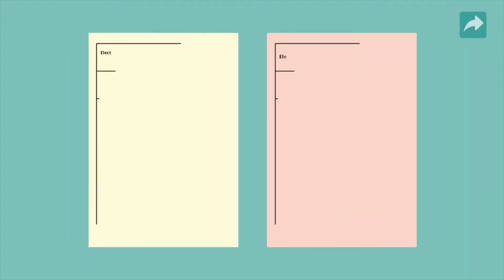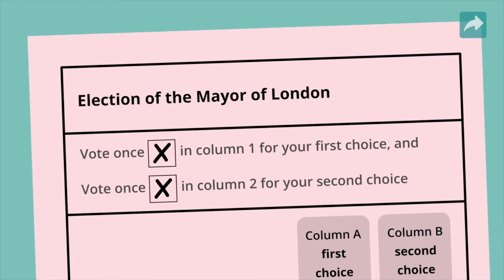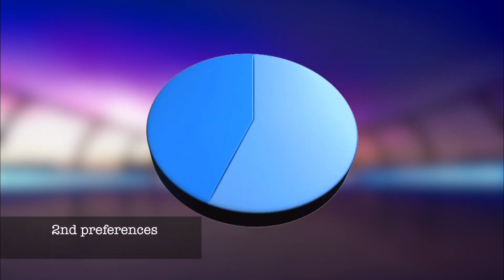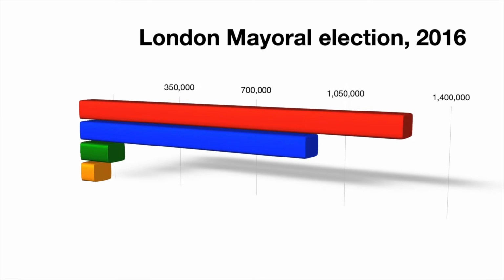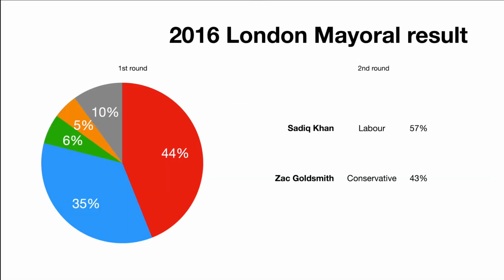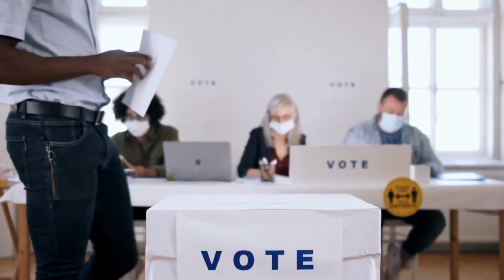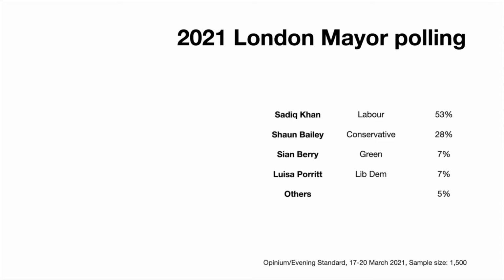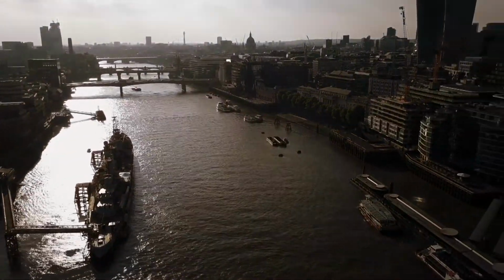London's Missing Votes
Millions of Londoners will choose the city's next mayor in May 2021. But many of the votes they cast will never count towards the final outcome. More at partygamespodcast.com